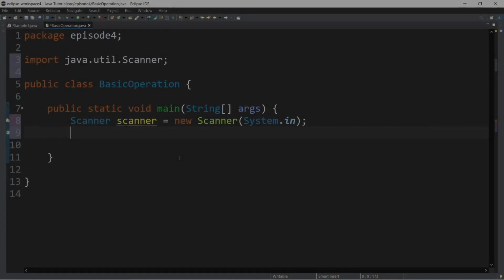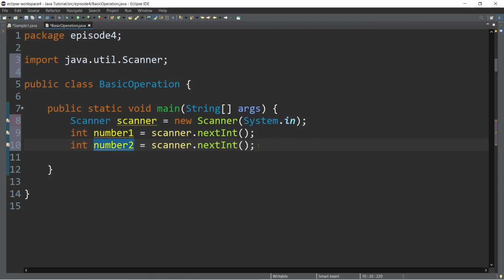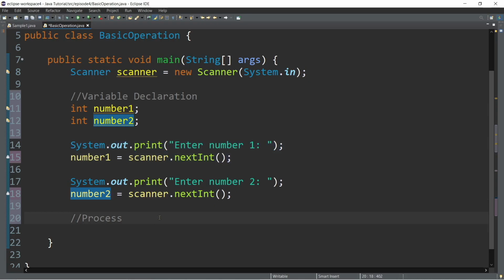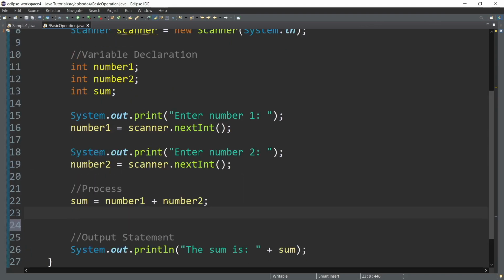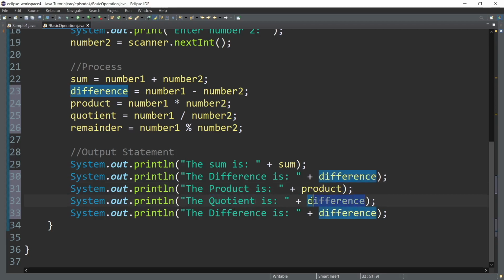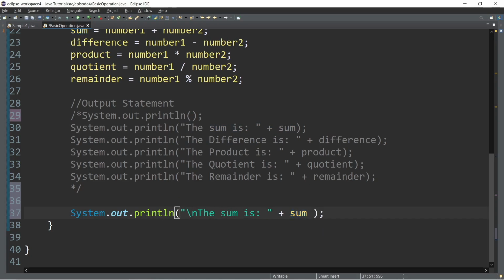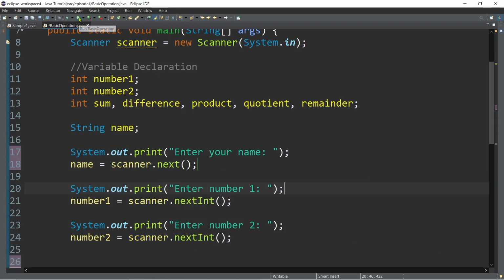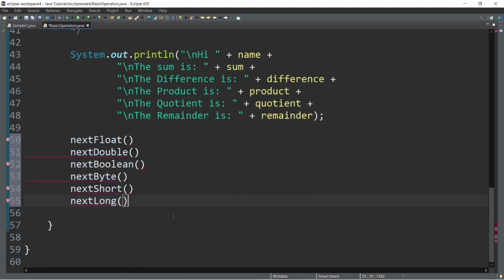Java Tutorial #4🔴CONSOLE INPUT OUTPUT | IO | SCANNER | ARITHMETIC OPERATORS | Tagalog | English|2021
Java Tutorial #4🔴CONSOLE INPUT OUTPUT | IO | SCANNER | ARITHMETIC OPERATORS | Tagalog | English|2021.  In this episode you will learn how to get console user input in Java using Class Scanner Methods. You will also learn to use the Arithmetic Operators in Java to perform addition, subtraction, multiplication, division and getting the remainder of two numbers input. You will also learn how to concatenate output strings in Java using the string concatenation operator (+).

⌚ ★★★Timestamps ★★★⌚
00:00 Introduction to Scanner Class
01:30 Console User Input Statements
05:43 Variable Declaration
09:22 Using Arithmetic Operators
11:49 Console Output Statements
14:15 Concatenating Output String
17:34 Other Methods of Scanner Class
21:39 OUTRO

👋★★★Topics Covered ★★★👋
🔷 Java User Input and Ouput
🔷 Using Scanner Class
🔷 Using next() Method
🔷 Using nextLine() Method
🔷 Using nextInt() Method
🔷 Using nextByte() Method
🔷 Using nextShort() Method
🔷 Using nextFloat() Method
🔷 Using nextDouble() Method
🔷 Using nextBoolean() Method
🔷 Arithmetic Operators
🔷 Using java.util Package
🔷 Using System.in
🔷 Using System.out.print()
🔷 Using System.out.println()
🔷 String Concatenation